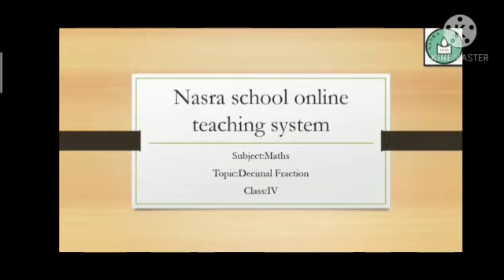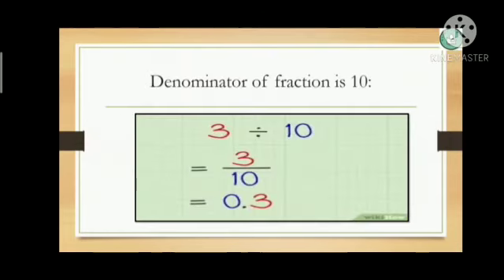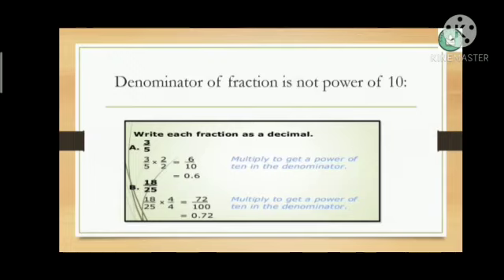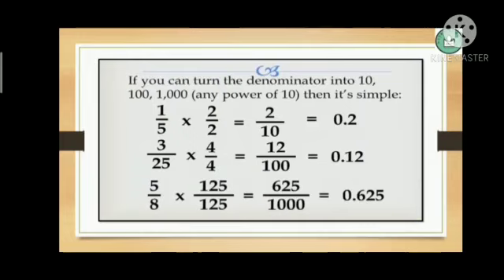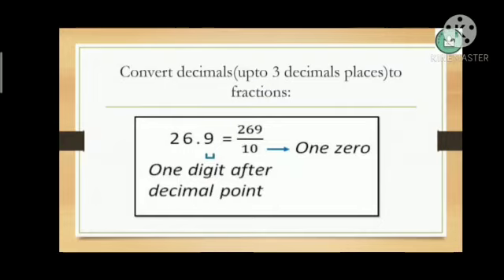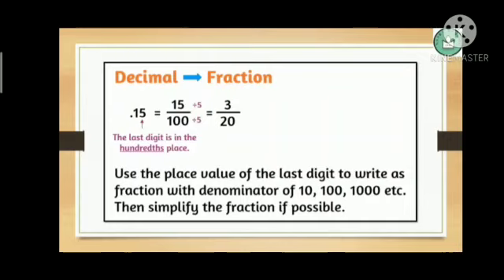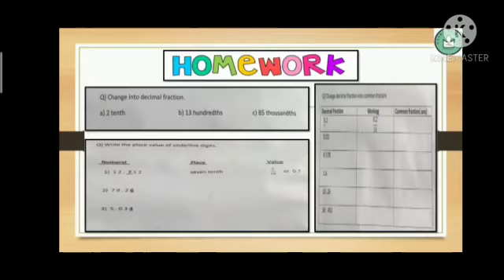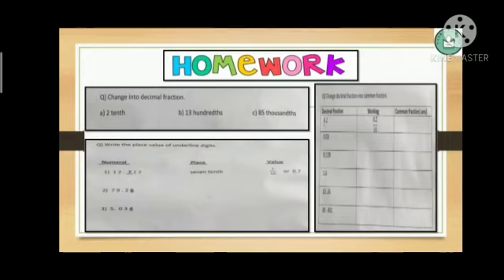Decimal fraction class 4 part 2